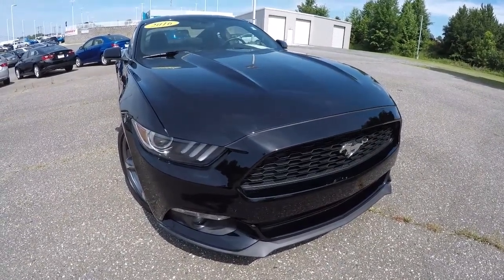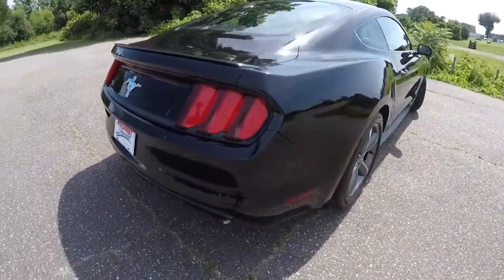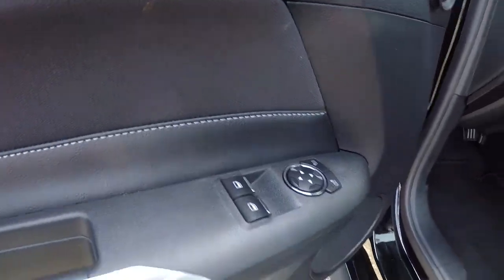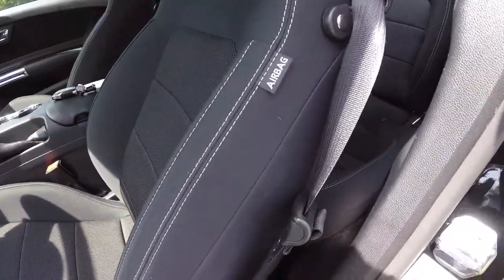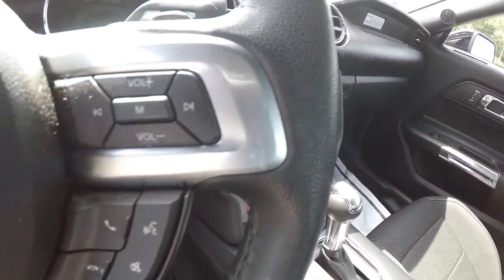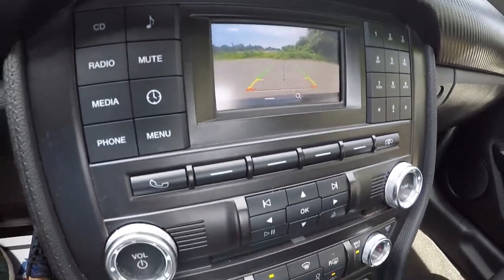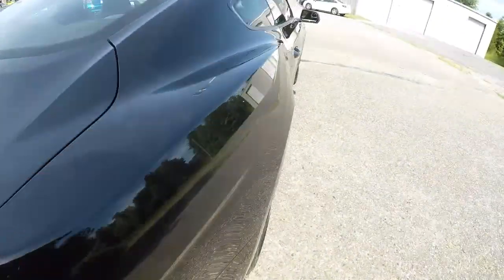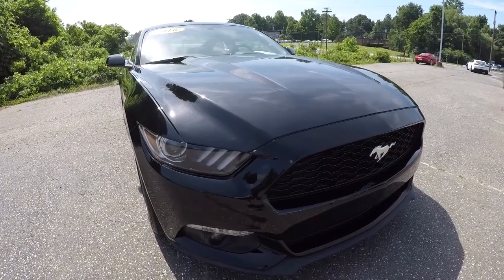2016 Ford Mustang T9512A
V6 2016 Ford Mustang Recent Arrival! black cloth interior, Local trade, CARFAX One-Owner. Clean CARFAX, remote start, paddle shift transmission, rearview camera, Bluetooth for phone, factory warranty remaining & only 19K miles.  We have performed all necessary repairs and maintenance required to meet factory standards, with the record of all work performed at our dealership. Priced below KBB Fair Purchase Price!
Shadow Black 6-Speed RWD 3.7L V6 Ti-VCT 24V